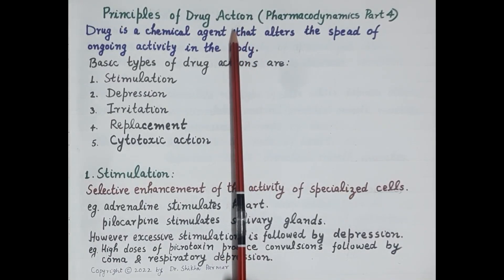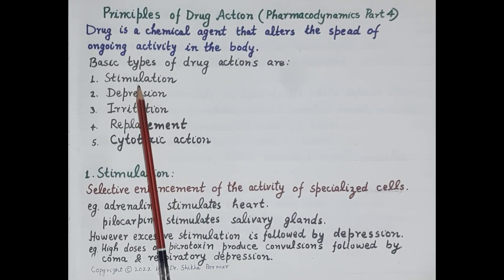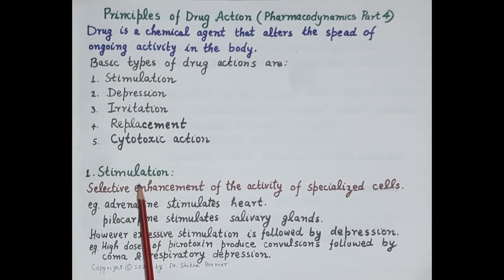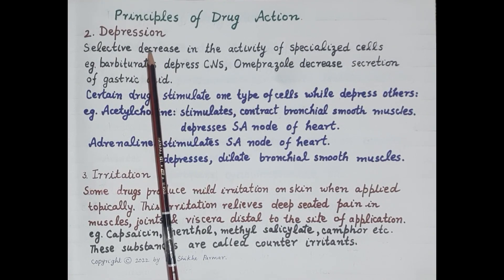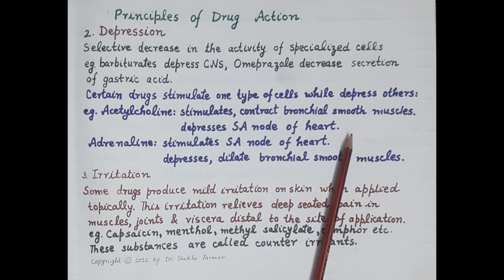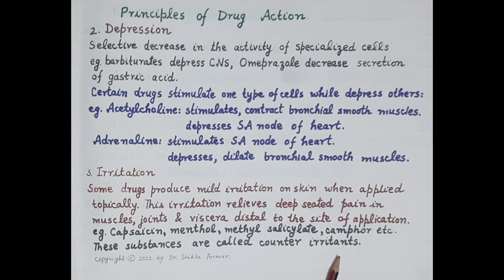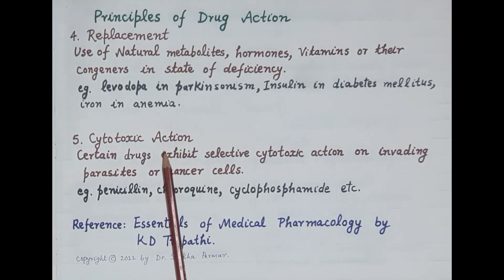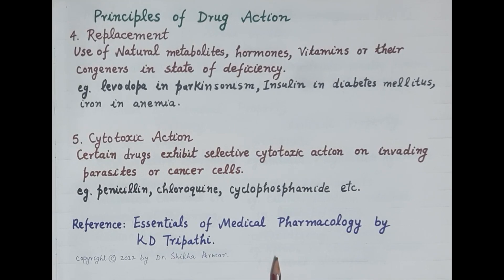Principles of Drug Action (Pharmacodynamics Part 4) | Dr. Shikha Parmar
Principles of Drug Action (Pharmacodynamics Part 4) by Dr. Shikha Parmar

Drug or medicine is an agent which is used for the treatment, diagnosis and prevention of any disease or disorder. Every medicine has its own principle of action which decide its mechanism of action. generally, there are few important principles of drug action-

1- Irritation- There are few drugs which irritate the site of action and produce their effect. Example- Senna and some other drug used in constipation irritate the intestine and increase defecation. Another balm in case of a headache will irritate the forehead tissue and gives relief from pain for a short duration. Example- Counter-Irritant like- drugs for constipation
2- Stimulation- Stimulation means to increase the function of any specialized organ, which will result in extra work, like in case of fear or fight adrenaline is get secreted and heart rate increase which gives FFF response.  Example- Adrenaline. Stimulates heart, pilocarpine stimulates salivary glands

3- Depression- The simple meaning of depression is the reduction of specialized activity. For example- Barbiturate and benzodiazepine depress the CNS and give depression action. As same Omeprazole reduce gastric acid secretion. Example- Barbiturate depresses CNS, Quinidine depresses heart, and Omeprazole depresses gastric acid secretion.

4- Replacement- When any hormone or biochemical substance is in inadequate quantity and their recovery is not possible then there is one option of replacement.  Example- Levodopa in Parkinson’s, Insulin in diabetes and Iron in Anemia.

5- Cytotoxic- When there is an entry of any parasite, or there is no other option to control the growth of own body cell then Cytotoxic drugs are used. They kill the microorganism to kill the uncontrolled and excessive growing cells.
Example- Penicillin, Chloroquine, Zidovudine, cyclophosphamide.